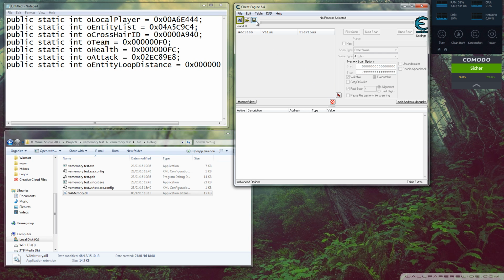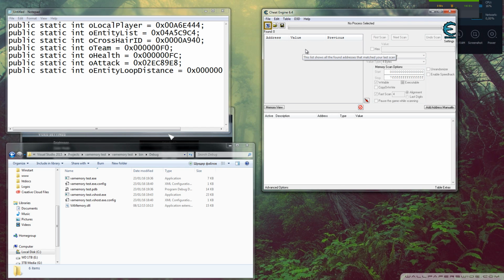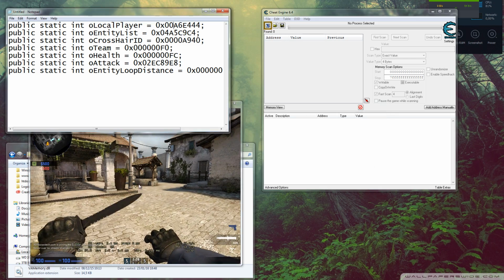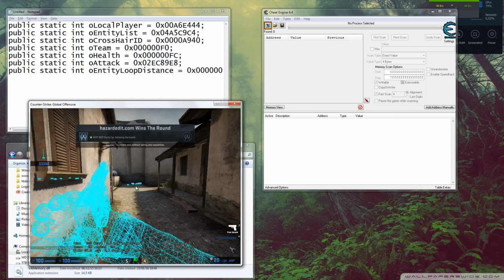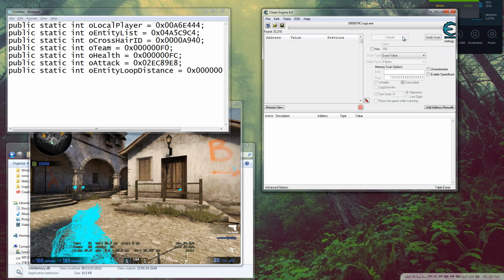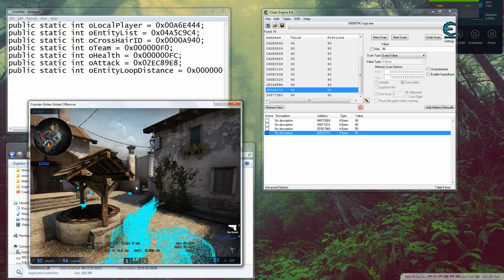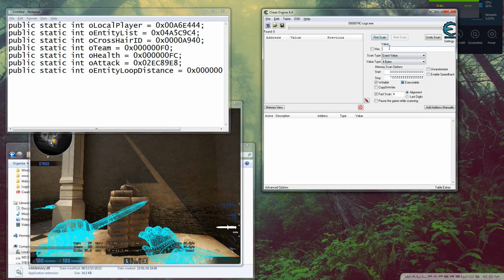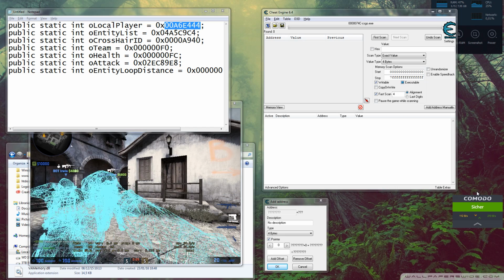Game Hacking #1 - Introduction / How to start & Memory Addresses & Structures 2025 Part 1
Best cheats in 2021
What's up guys, I here to introduce you into game hacking. This has been requested a ton, really a lot of times, How to start into Game hacking especially csgo. So now I am here to give you an introduction into what we are going to do. For this tutorial series we will be mostly programming / creating / making hacks for counter strike global offensive also known as csgo. During these tutorials you will understand what a process consists off and how it stores the data in memory data structures and addresses. Of course, if you have an understanding for this you will be able to apply the knowledge on any other game because it always looks similiar to what you will see / do in these tutorial courses. You should know a programming language of course to understand the coding part. Even better to understand C++ so you get the point why programs have / use pointers and what is stored in the memory.
I hope you enjoy and don't get offended from game hacking.
Also I don't recommend using what we create just like that in online gaming as it is mostlikely to be detected and will result in a permanent ban.
This video will help you creating this for any game including fortnite and playerunknown's battleground. pubg
This video explains how to make cheats and hacks for any and all games easy with just a few simple steps with step by step tutorials which are easy to follow and understandable for beginners.

Skype: hazardedit